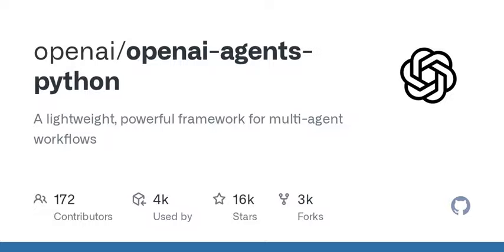GitHub - openai/openai-agents-python: A lightweight, powerful framework for multi-agent workflows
A lightweight, powerful framework for multi-agent workflows - openai/openai-agents-python